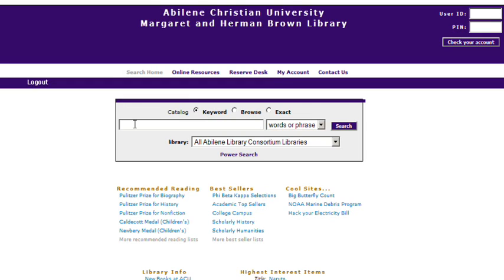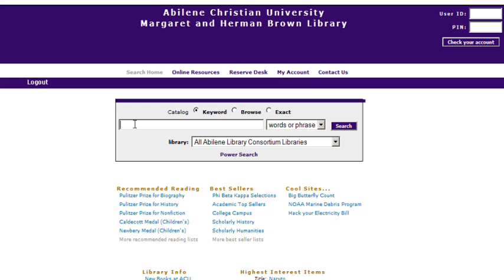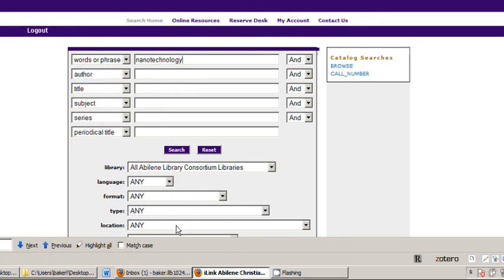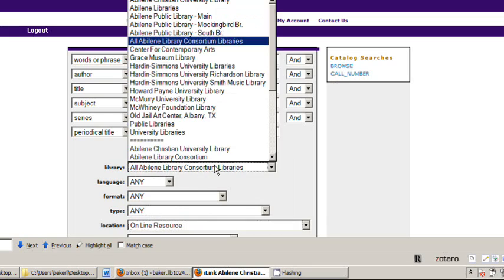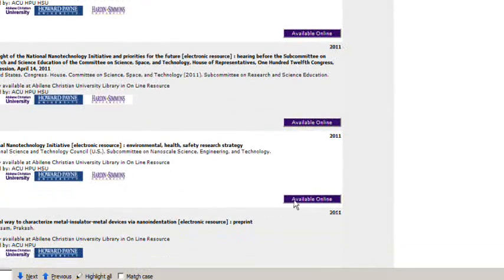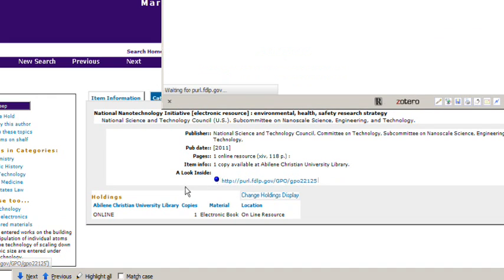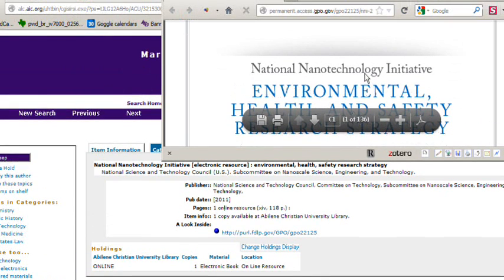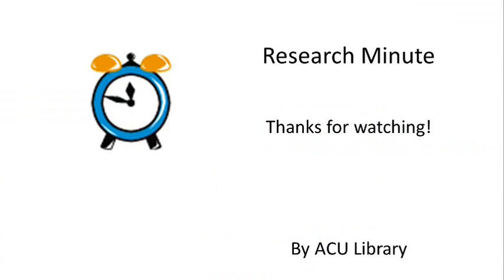Research Minute: How to Limit Library Catalog to Ebooks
How to limit the ACU Library catalog to ebooks and other full text electronic items.  Useful for last minutes researchers, distance education or Study Abroad students, or just to see what information you can get to quickly.